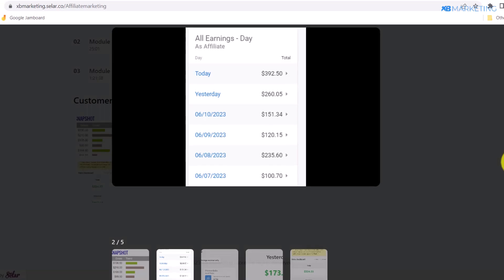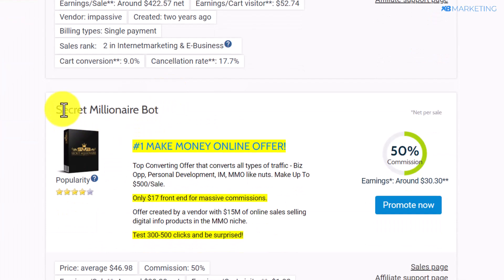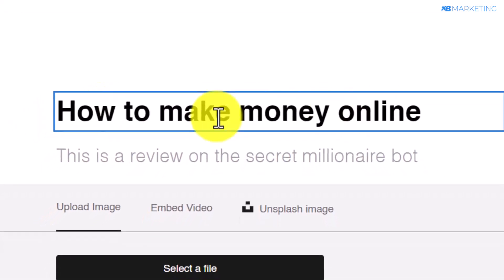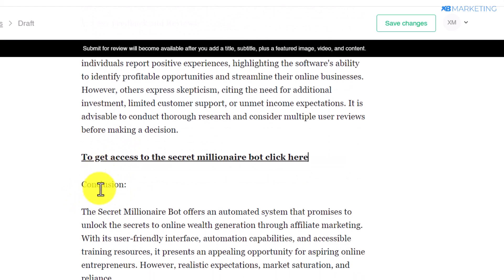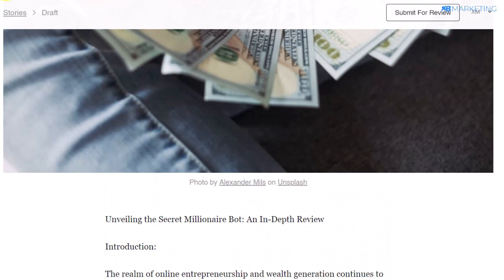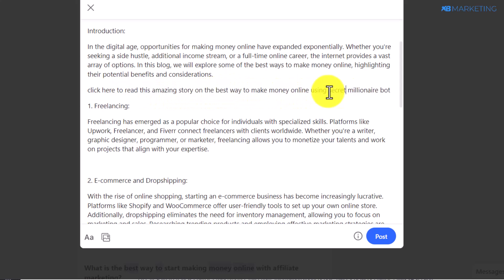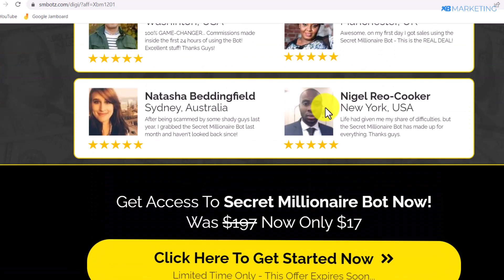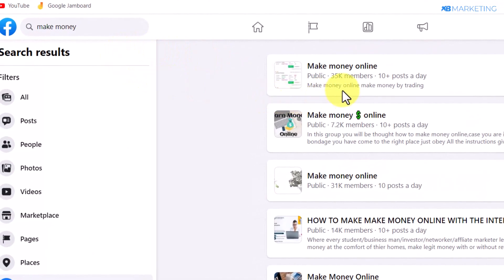How To Earn Money using ChatGPT & Digistore24 | Affiliate Marketing ($10,000)